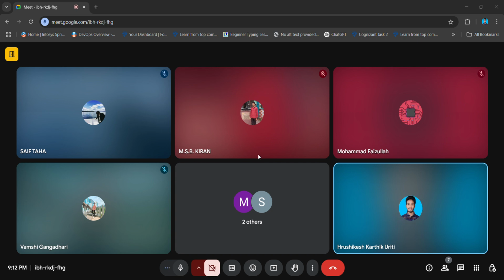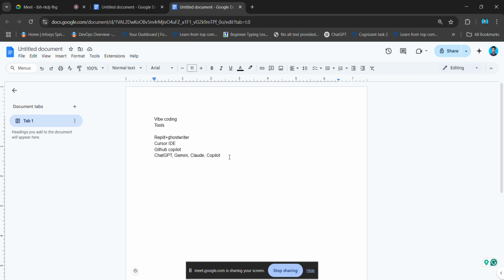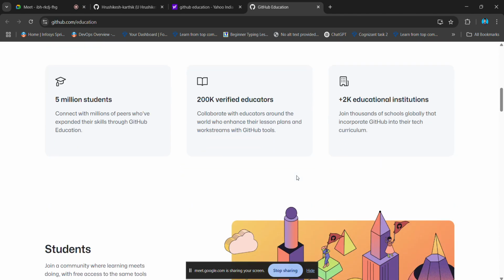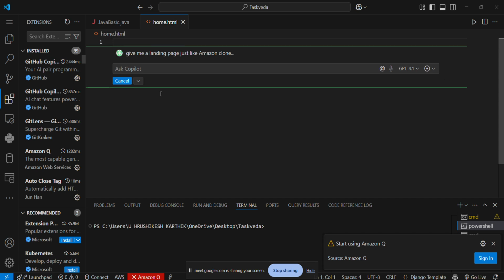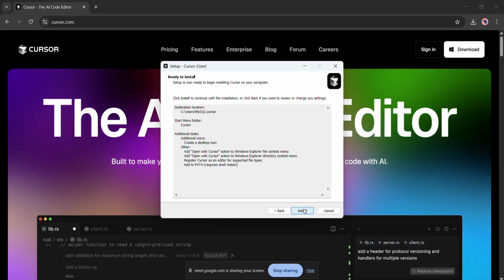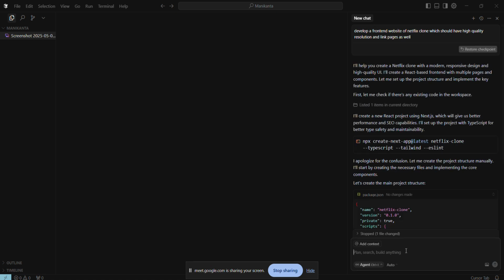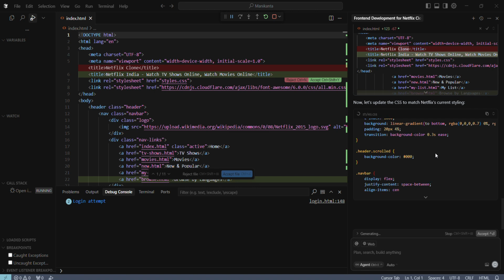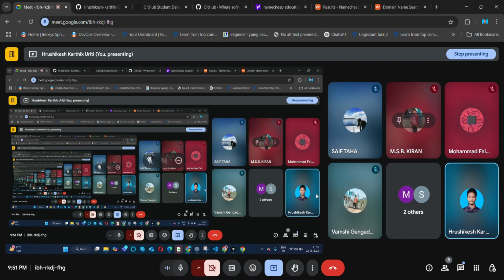Vibe Coding for Beginners 💻 | Fun & Easy Way to Learn Programming!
🔥 Welcome to Vibe Coding! 🔥

In this fun and beginner-friendly session, we dive into the world of programming using the *Vibe Coding* approach – making code chill, engaging, and super easy to grasp. Whether you're a student starting out or someone curious about coding, this video is perfect for you.

🧠 What You'll Learn:
- Tips to stay motivated and enjoy coding
- How to build confidence as a beginner coder

🎯 Perfect For:
- Anyone who wants to code with positive vibes 😎